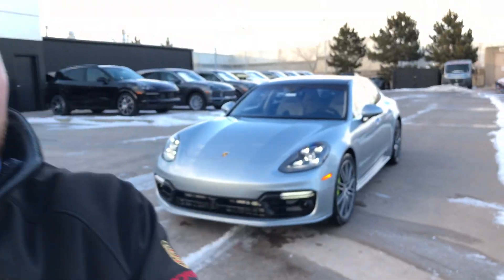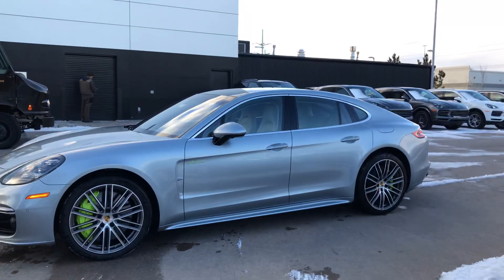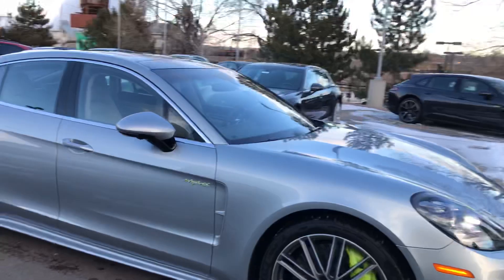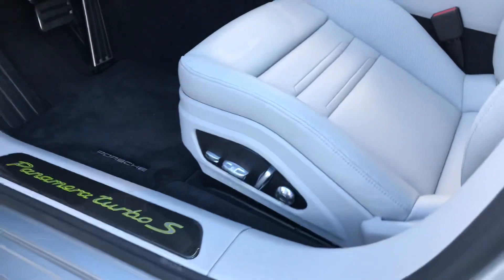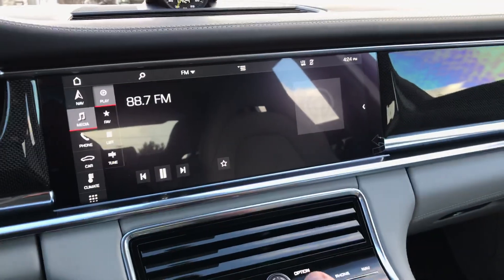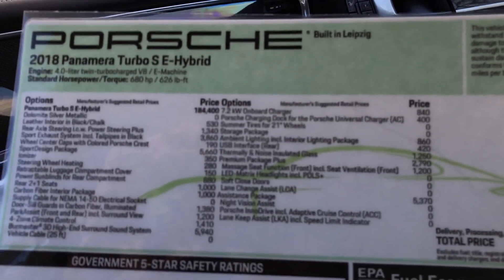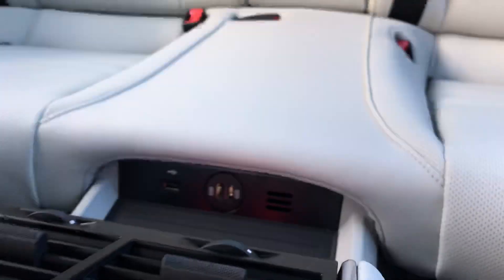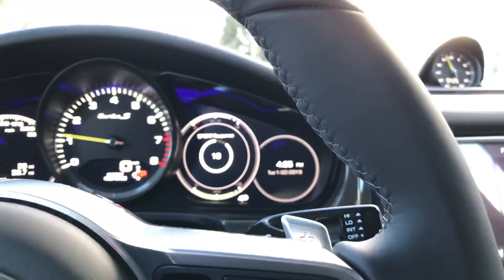2018 Porsche Panamera Turbo S E-Hybrid